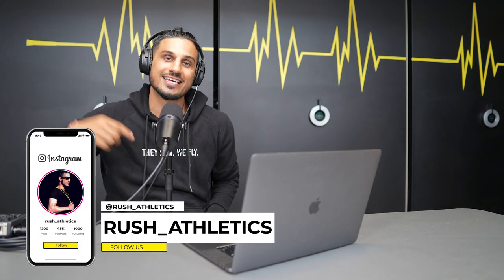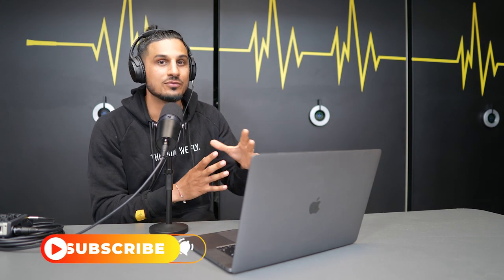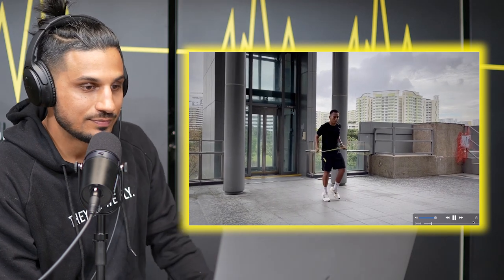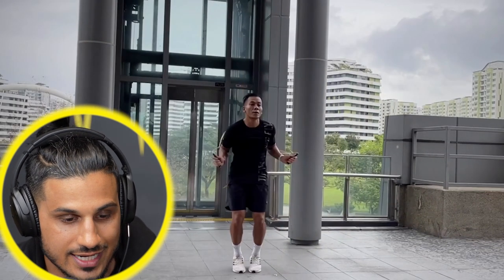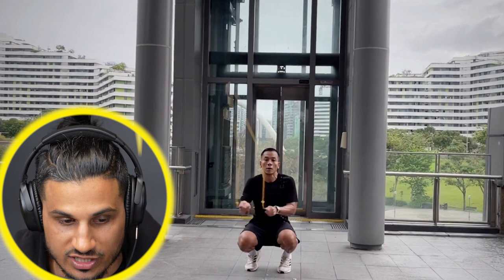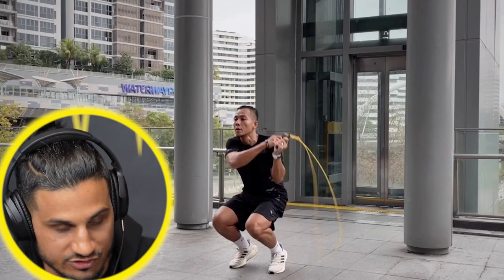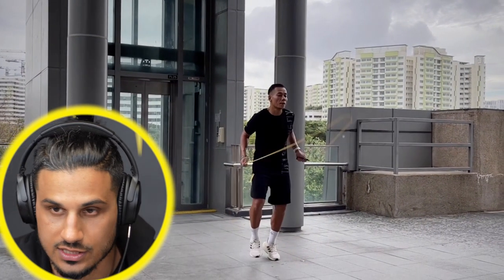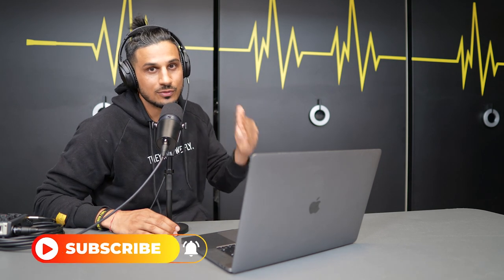ONE OF THE BEST JUMP ROPE TECHNIQUES I'VE EVER SEEN! Jump Rope Lab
ADVANCED SQUAT JUMPS: Step by Step Guide. Use JumpRopeLab for a chance to get featured.